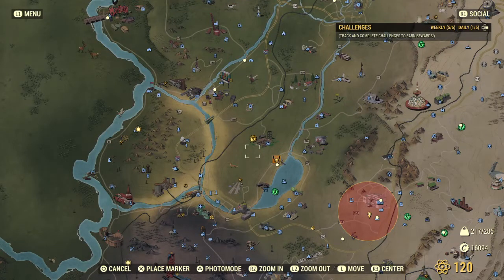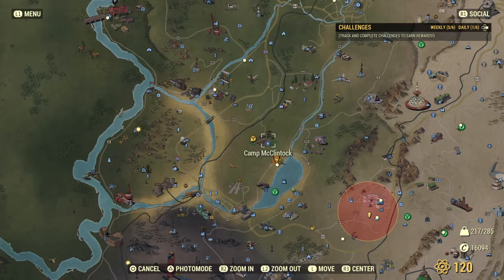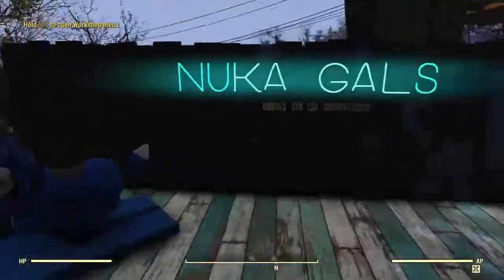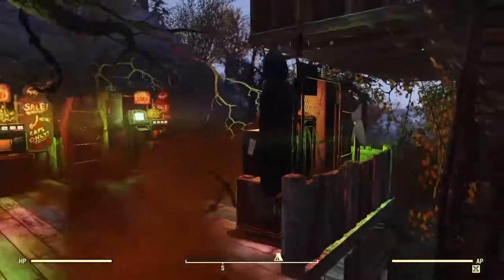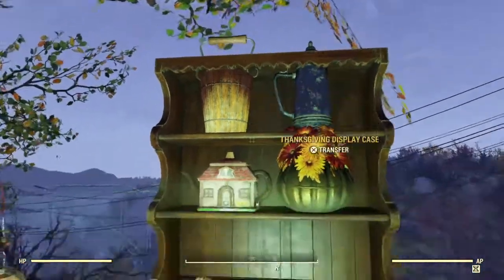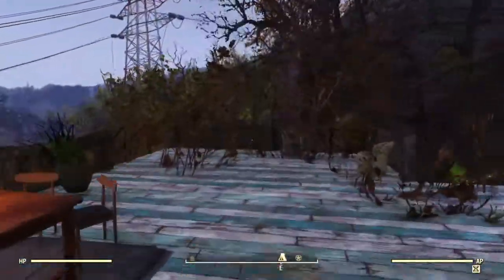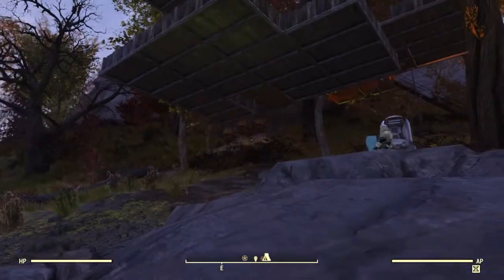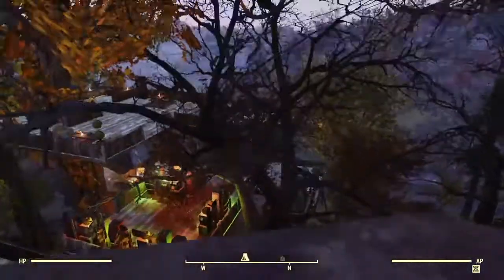Back to my tree house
Decided to go back to my tree house camp. No walls, open air, beautiful view. Oh and as of now no enemies have spawned near me.